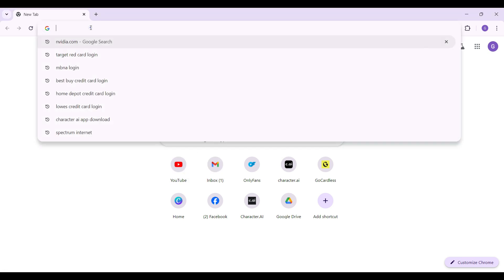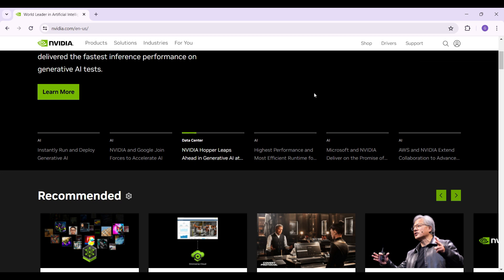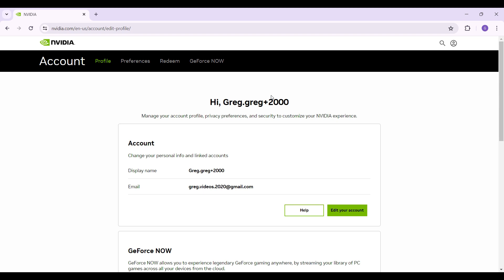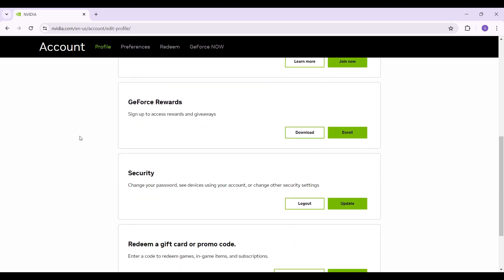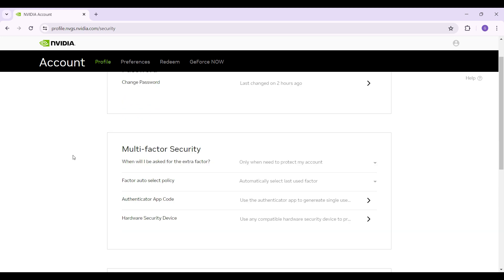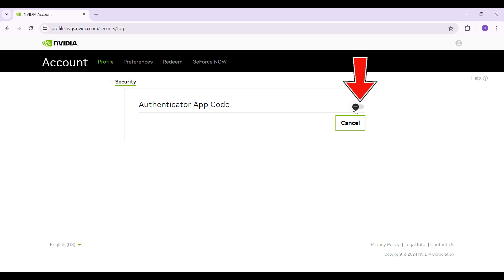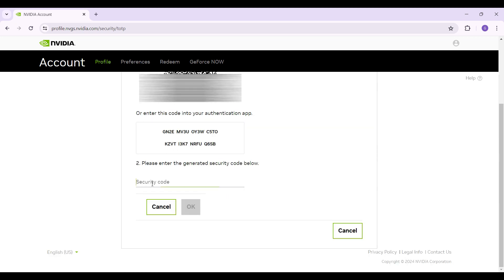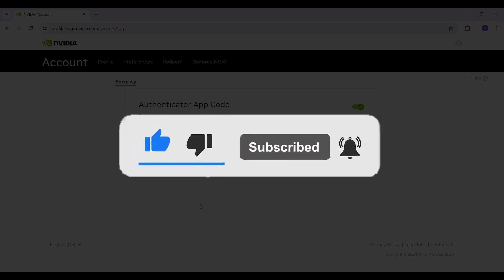How to Enable Authenticator in NVIDIA Account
In this tutorial, discover the essential steps to enhance the security of your NVIDIA account by enabling the Authenticator feature. Safeguarding your account is paramount, and the Authenticator provides an additional layer of protection against unauthorized access. Follow along as we guide you through the process, ensuring your account remains secure and your personal information stays safe. Don't miss out on this vital security measure – watch now and take control of your NVIDIA account's security today!